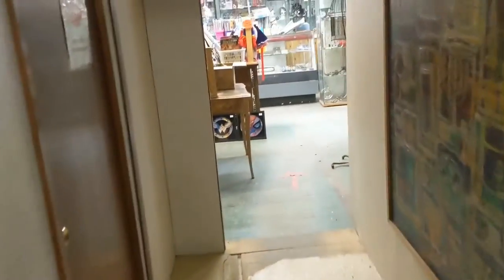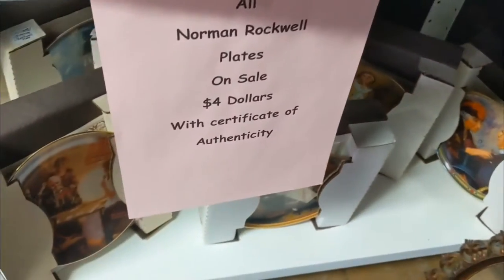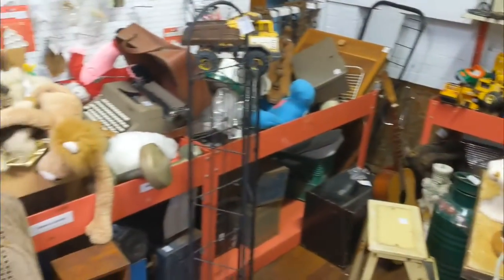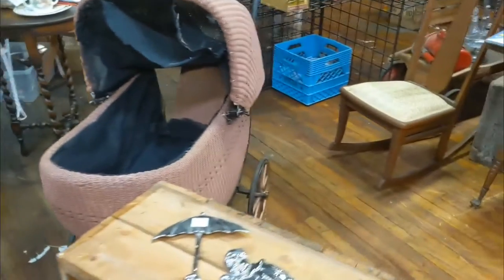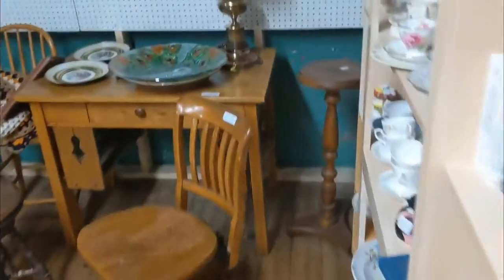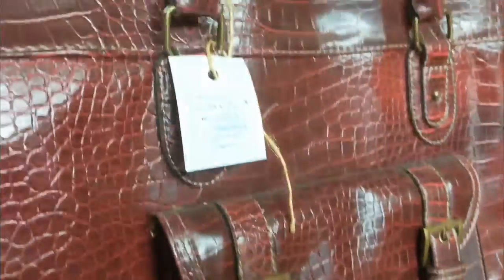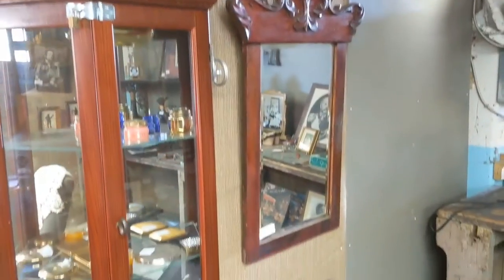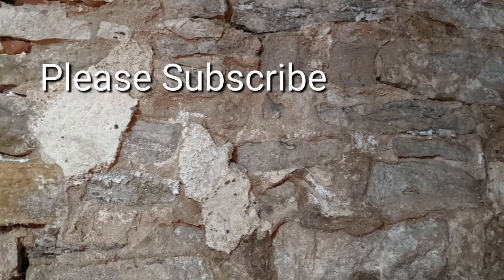One of a Kind Antique Mall part 1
A tour of going into the One of a Kind Antique Mall and a portion of the third floor, the third floor annex and most of the northern corridor, with a quick overview of the rest of the third floor.